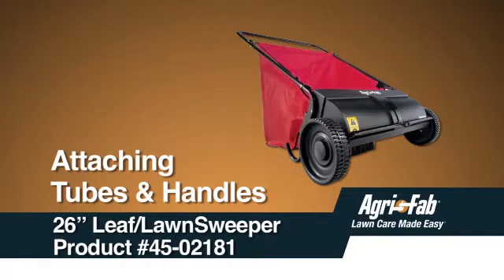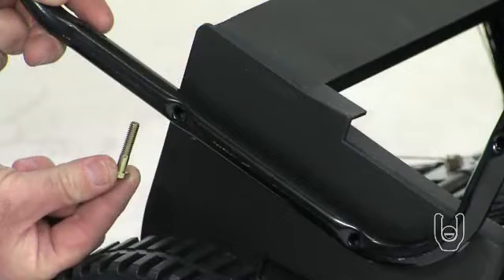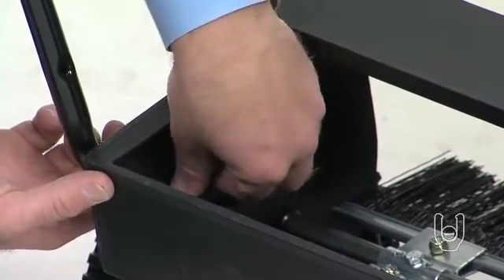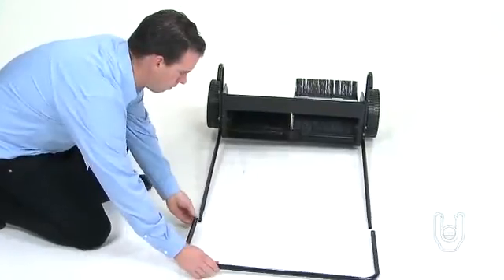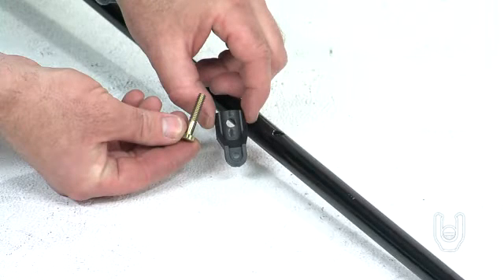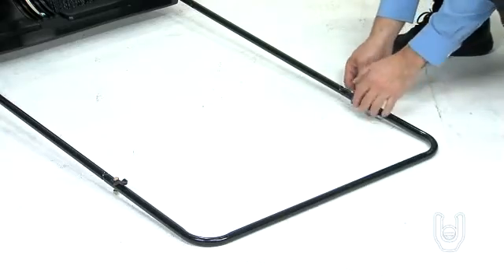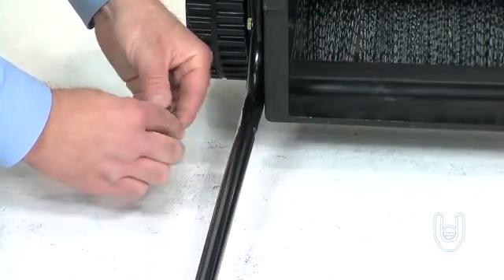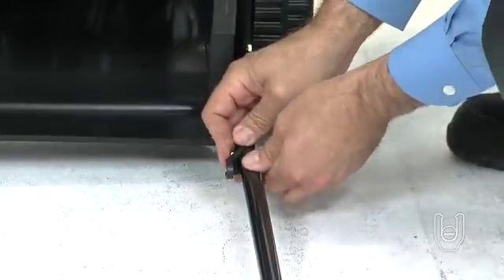Attaching Tubes & Handles